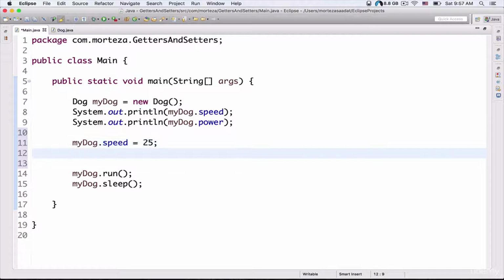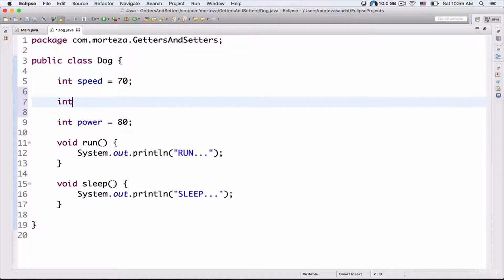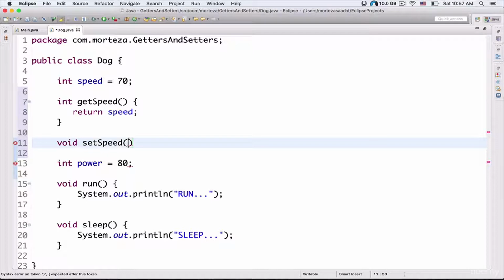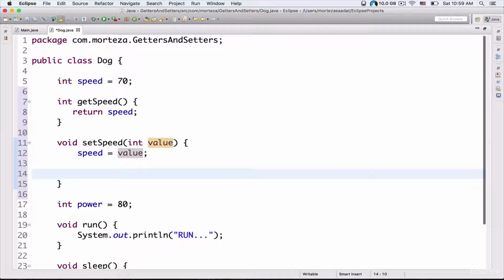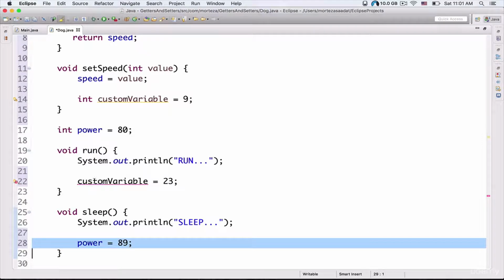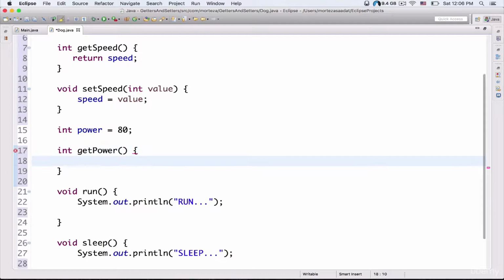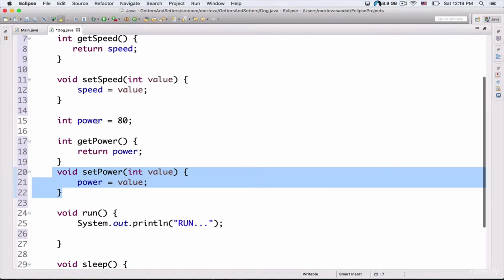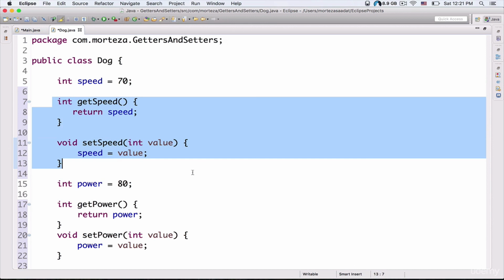Getters and Setters in Java Part2